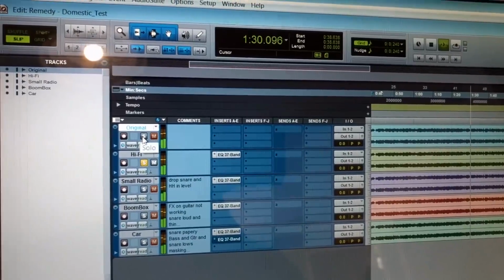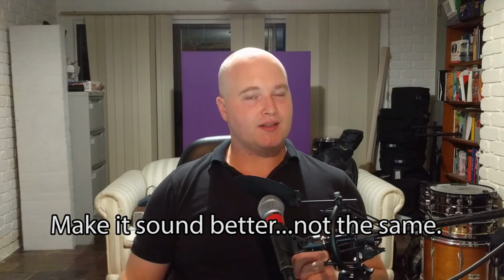How To Make Mixes Translate From A Home Studio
In this video:  Daniel walks you through how he gets mixes to translate from a home studio environment.

Happy Mixing!